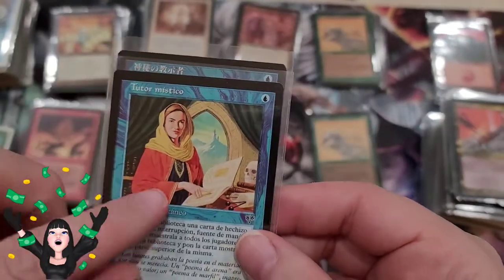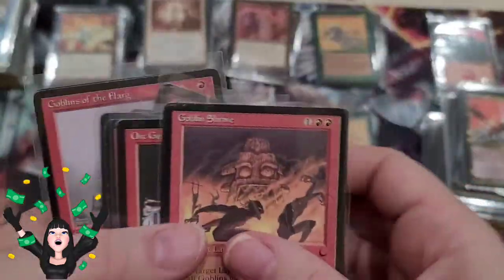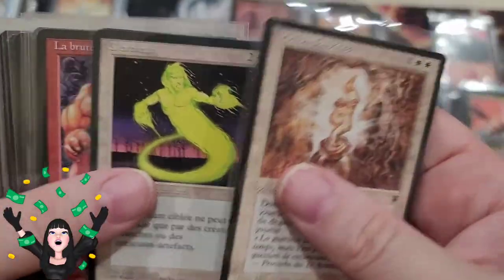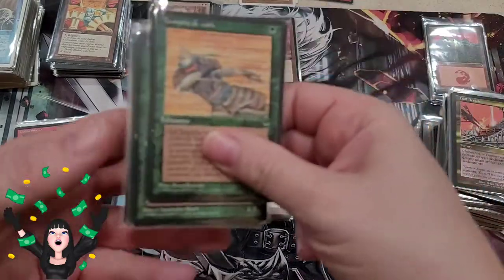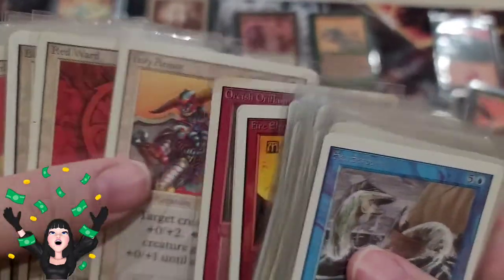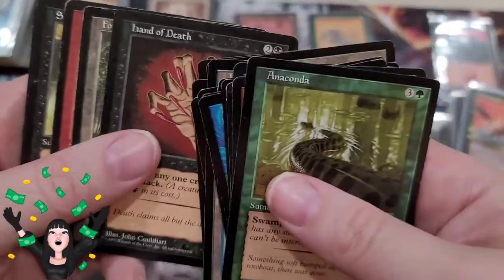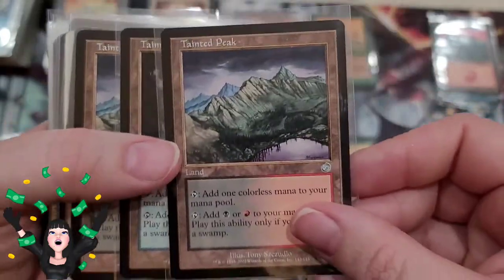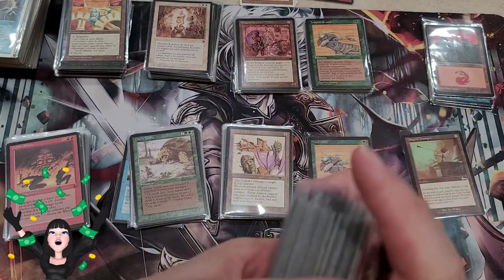Random FB Marketplace MTG Buy Wrap Up + Final Score! - Piles of Unlimited, and Four Horseman 1994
Here is where I summarize and review all the finds and pulls I got from the entire collection buy and after sorting an entire 6000+ card bulk box.  So many old finds, lots of hidden value and pieces of the game's early history were buried in there.  I had a lot of fun going down memory lane and adventuring into the past, I hope you do too! So what do you think?